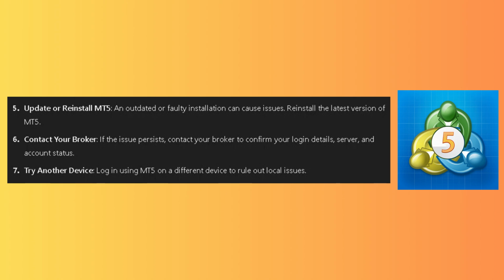New! How To Fix MetaTrader 5 Account Login Authorization Failed (Full Guide) 2025!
In this comprehensive guide I will show you how to fix metatrader 5 account login authorization failed in 2025! The "Authorization Failed" error in MetaTrader 5 (MT5) typically occurs when there is a problem with logging into your trading account due to incorrect login details, server issues, or connectivity problems. This error prevents users from accessing their accounts and executing trades. Common causes include entering the wrong account number or password, selecting the wrong server, using the wrong platform (such as trying to log in with MT4 credentials on MT5), or having an unstable internet connection. To resolve this issue, users should carefully verify their login credentials, ensure the correct trading server is selected, check their internet connection, and confirm they are using the MT5 platform. If the problem continues, reinstalling the MT5 app or contacting the broker’s support team for assistance may be necessary.